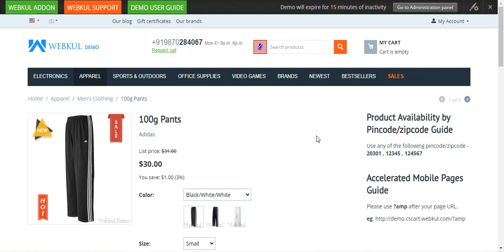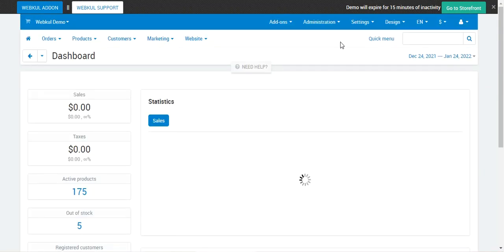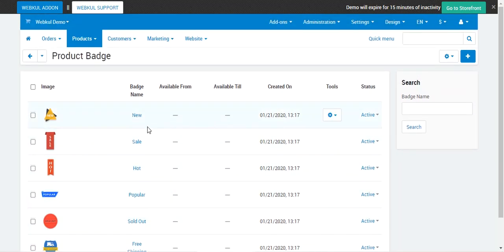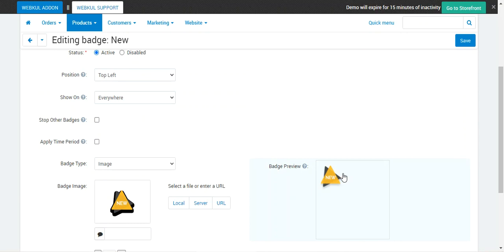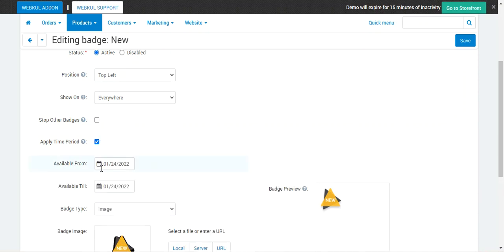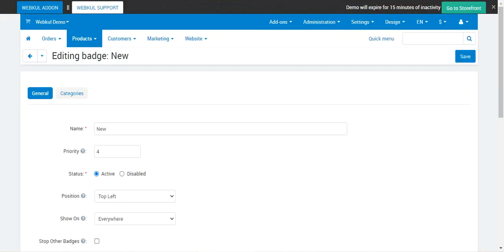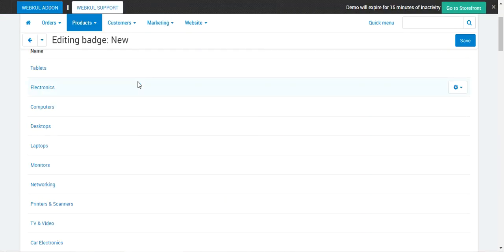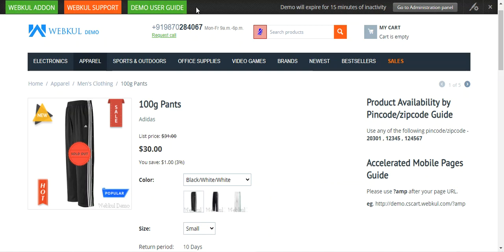CS Cart Product Badges Add On - Overview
This impressive add-on allows the admin to attach custom badges/labels to the products. Badges can be used to emphasize and promote the product in a very effective manner. CS-Cart Product Badges provides an option to display badges on the product list page, product detail page, or everywhere.

Moreover, multiple badges can be attached to one product at the same time. So this way an admin can draw customers’ attention to the products and improve the conversion rate.

2. Raise a Ticket via our HelpDesk system